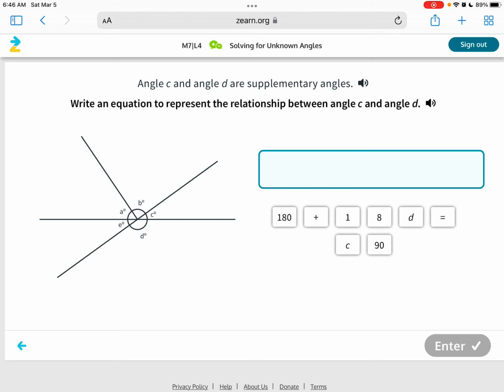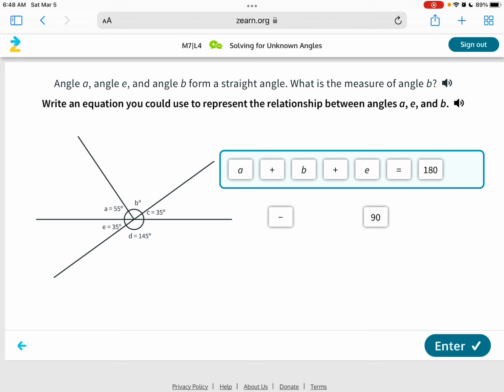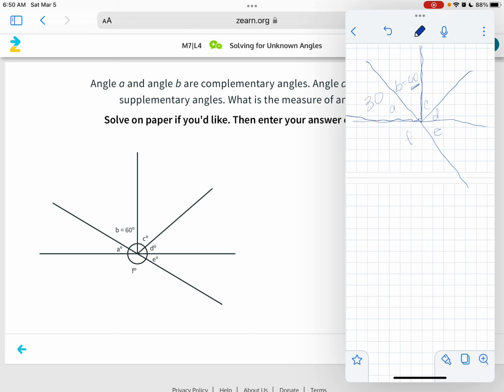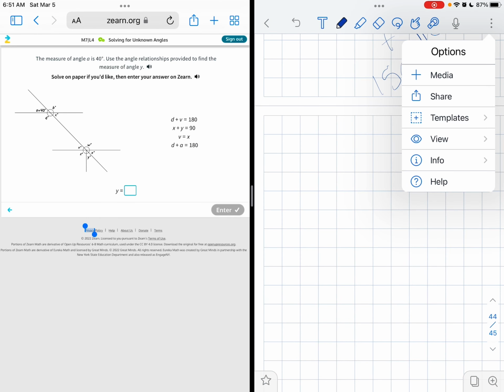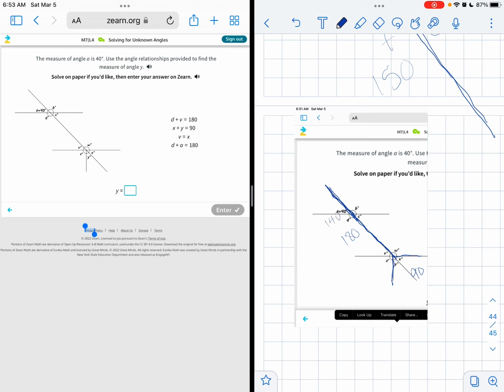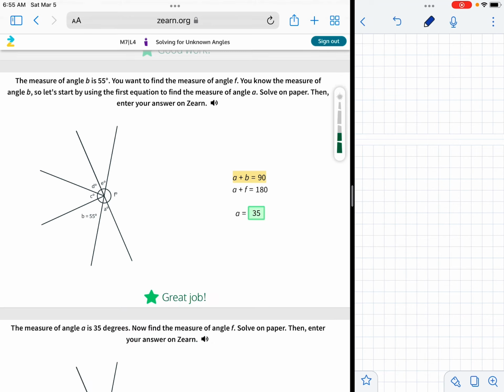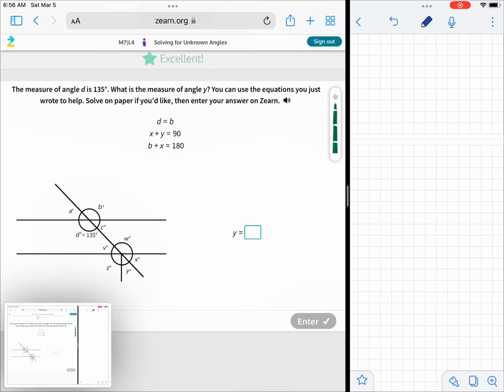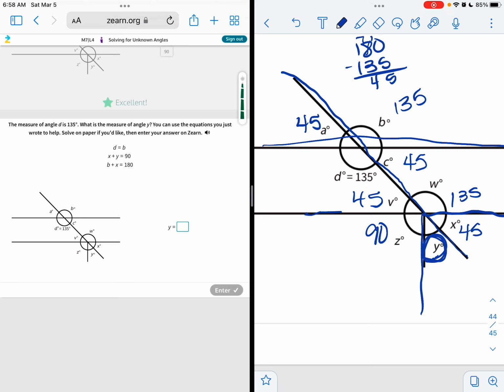Zearn Mission 7 Lesson 4